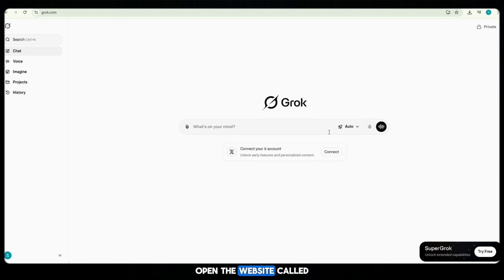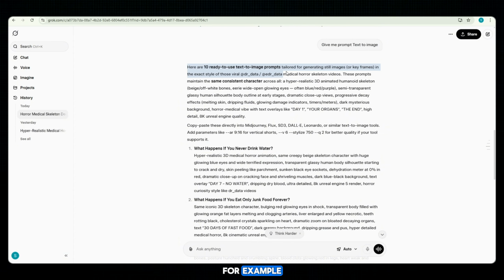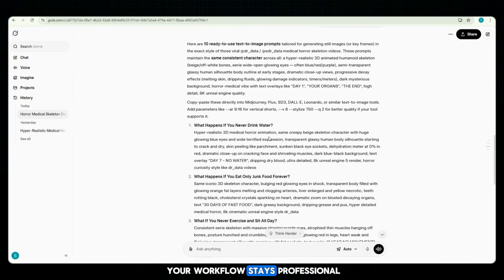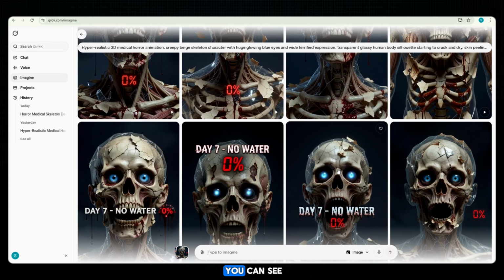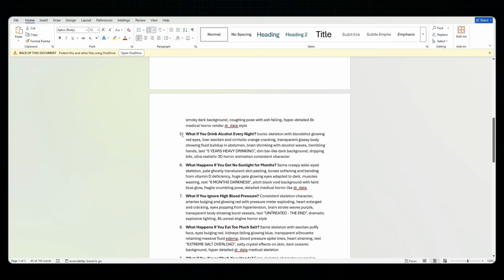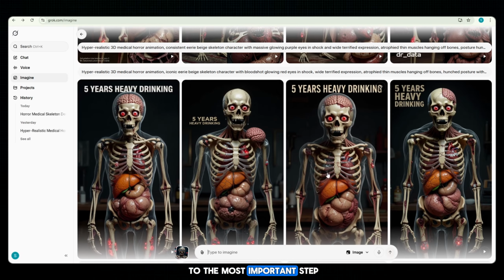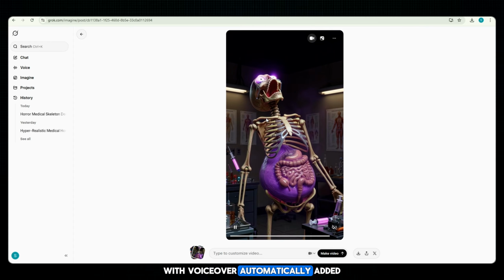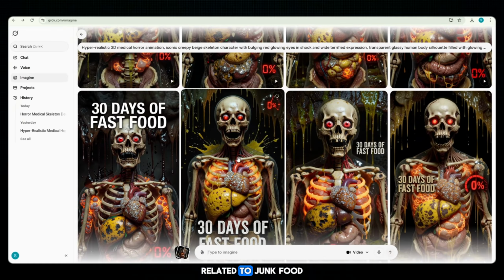How to Create Viral AI Health Videos for FREE | Grok AI Image to Video Tutorial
Want to create viral AI health videos for YouTube Shorts completely FREE? 🚀
In this step-by-step tutorial, I’ll show you how to use Grok AI to generate powerful prompts, create high-quality images, and convert them into animated videos with voiceover — all in one platform!

This trending health niche is getting millions and even billions of views because it visually explains what happens inside your body when you stop exercising, eat junk food, don’t drink water, or live a lazy lifestyle.

In this video you’ll learn:

✔ How to generate 10 consistent character prompts
✔ How to create vertical reel images
✔ How to convert images into animated videos
✔ How to create viral health niche content
✔ How to use AI tools for YouTube automation

This method is perfect for:
• Health niche automation channels

If you want to grow your channel in 2026 using trending AI tools, this strategy can help you get started fast.